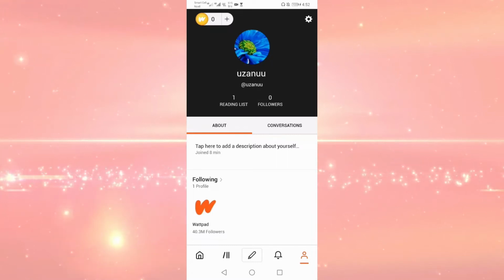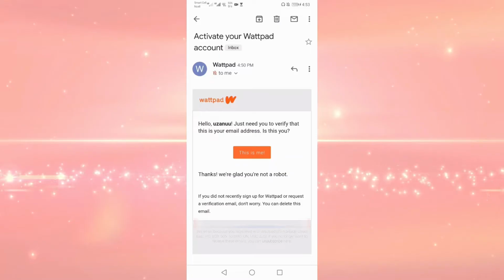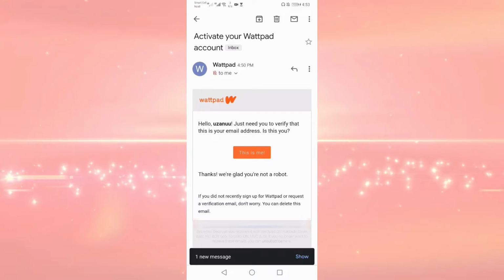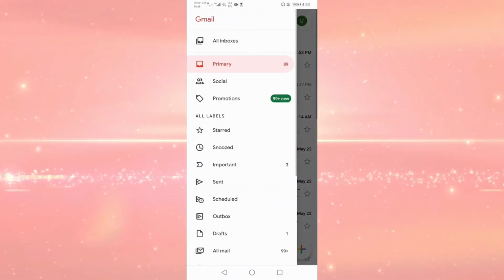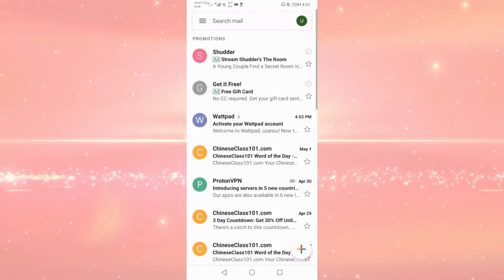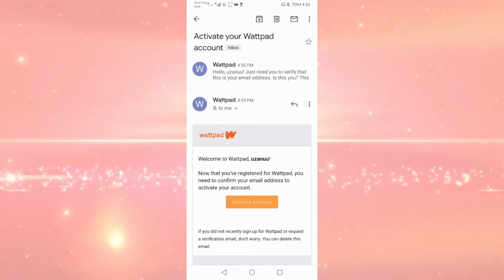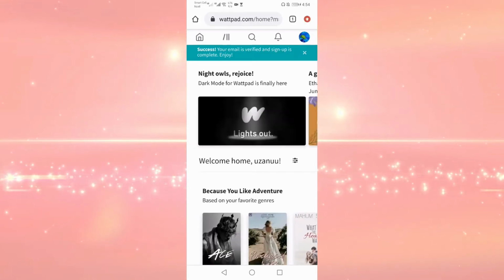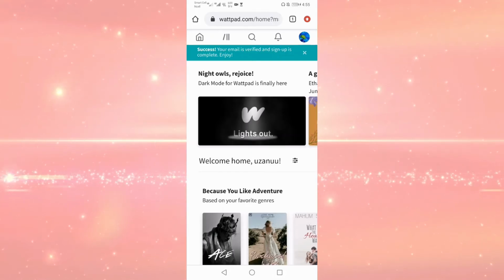How To Verify Your Wattpad Account From Mobile | Updated Version 2020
I hope you love and enjoy watching this gameplay .

 👉Mobile : Huawei P30

👉Your Love and Support encourages me to make amazing and entertaining content for you all ❤

[For Tututorial Videos And Gameplay of your  Favorite Games].